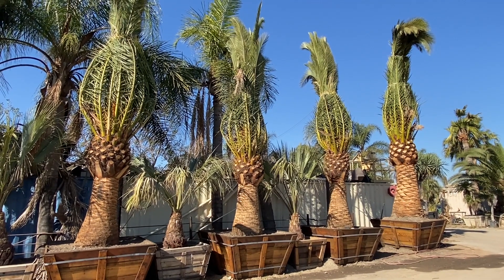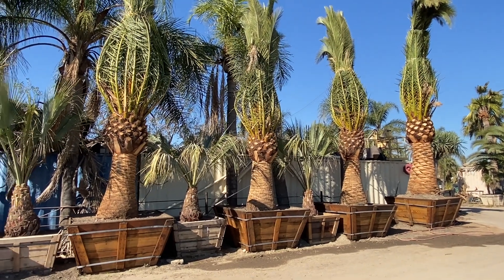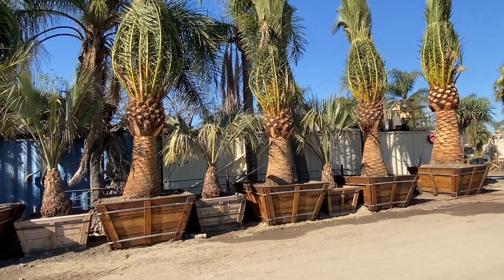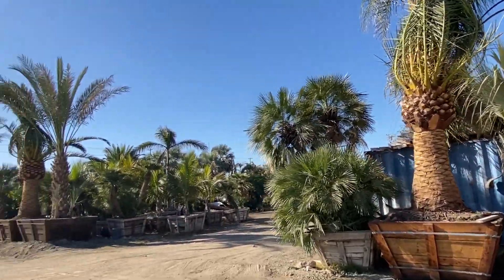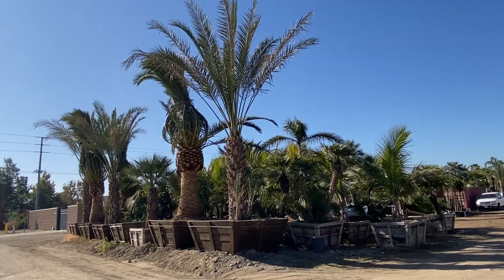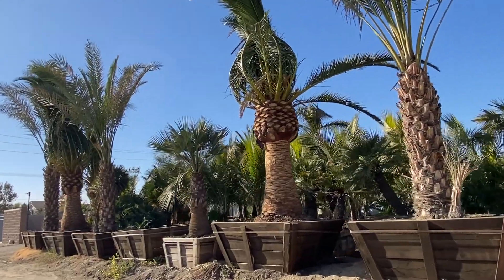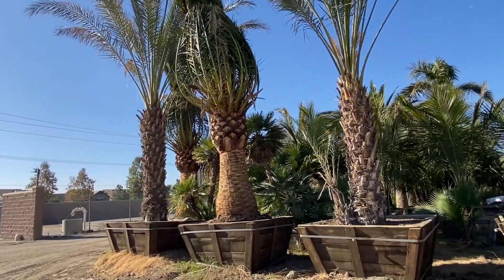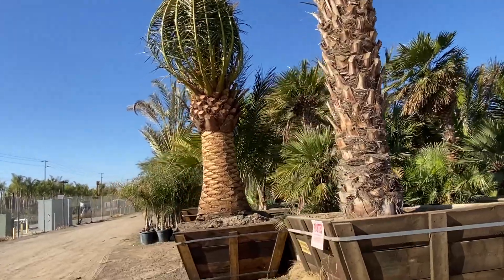Why Palm Tree Leaves Are Tied Up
The Benefit Of Buying Trees In Boxes